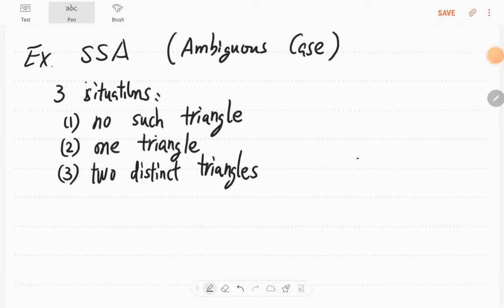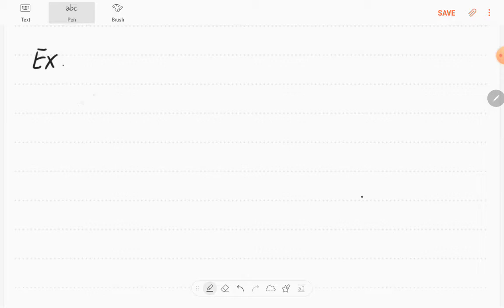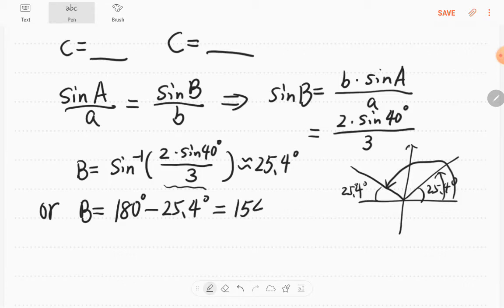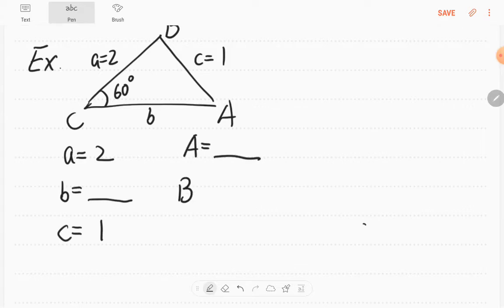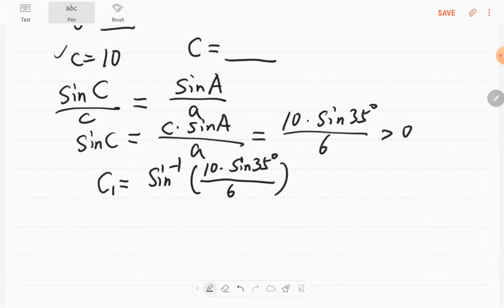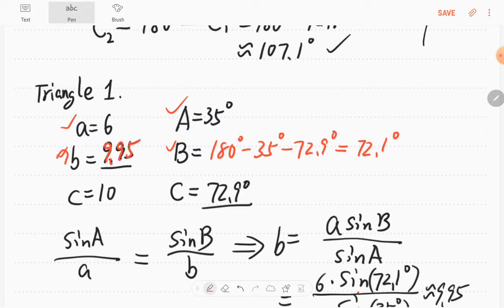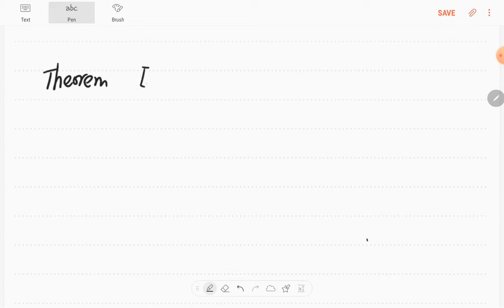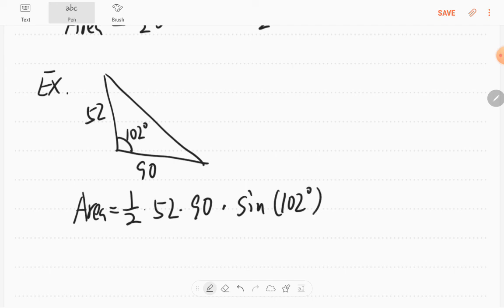math 1150 law of sine (2)